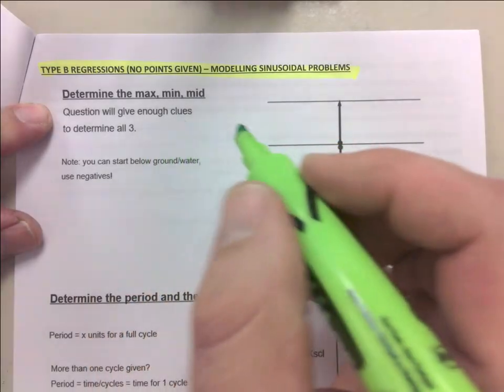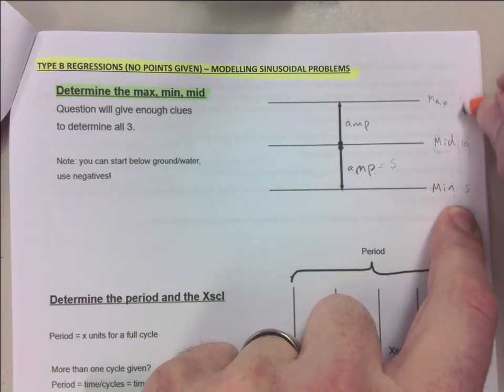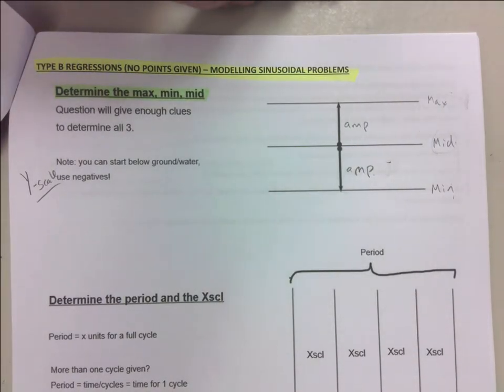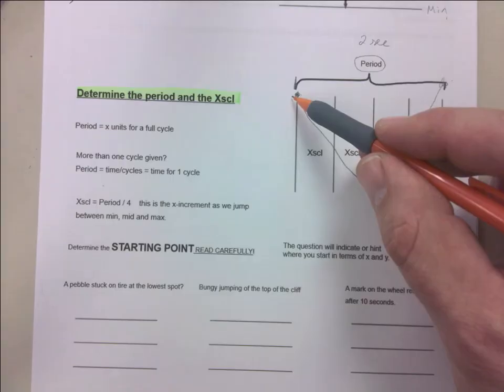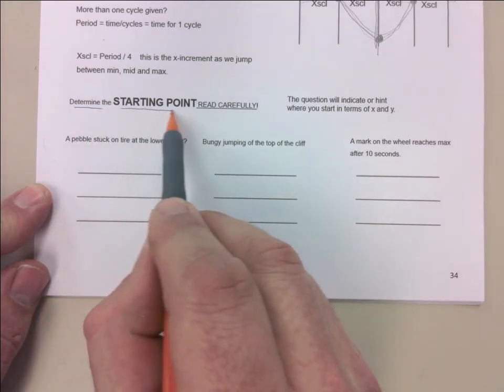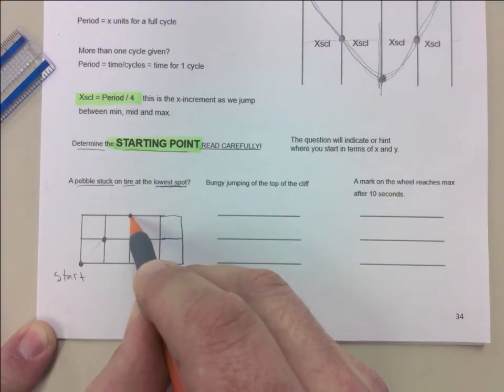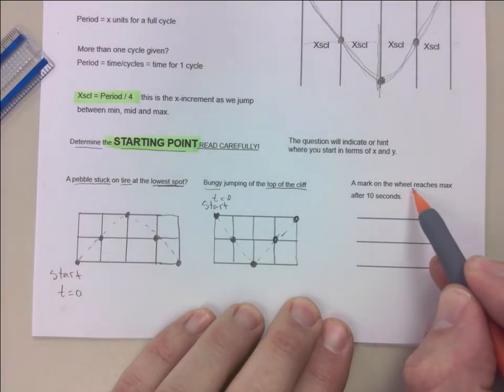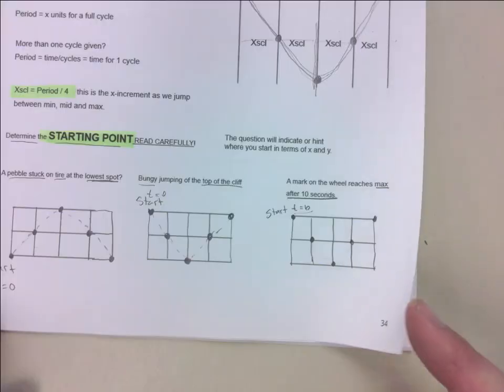MODELLING SINUSOIDAL FUNCTIONS - YSCL, XSCL, START (REGRESSIONS)